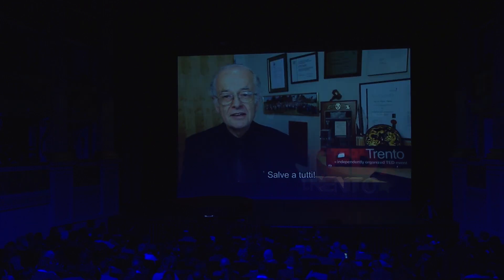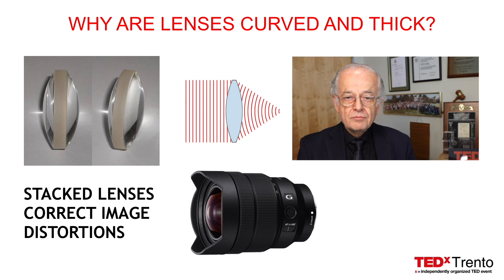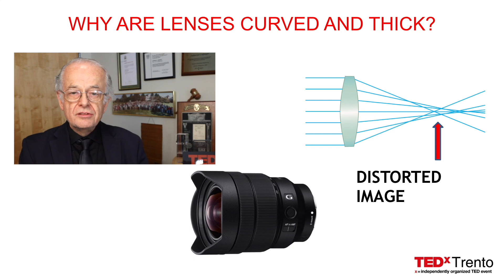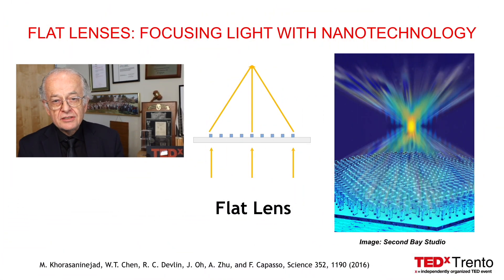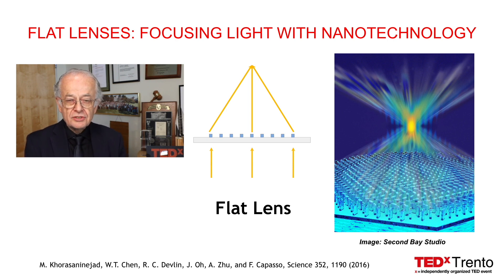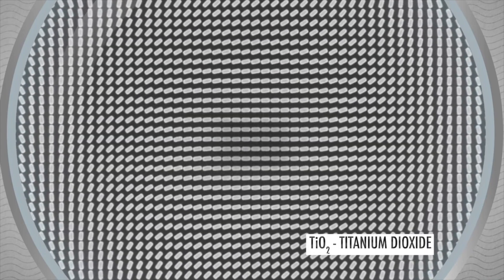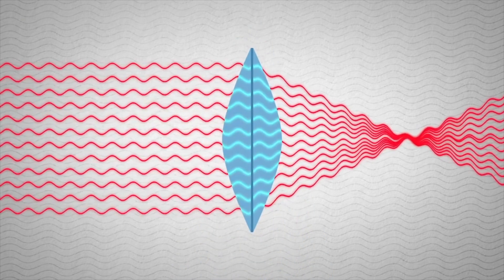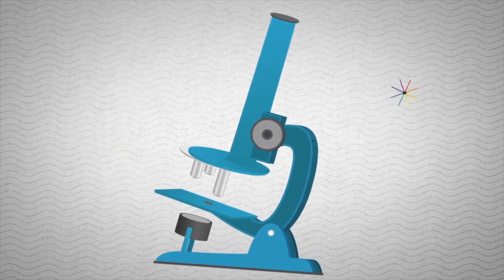Flattening Lenses: a Technology Revolution | Federico Capasso | TEDxTrento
Thanks to new and revolutionary flat lenses the thickness, size and cost of lenses will be dramatically reduced and the image sharpness greatly improved, with a wide range of applications and large-scale social impact: from ultra-thin mobile phones and augmented reality, to thousands of cameras and displays and endless applications in science, medicine and technology. After his doctorate in physics at the University of Rome, Federico Capasso joined Bell Laboratories (New Jersey, USA) where he followed a brilliant career as a scientist and research director. Since 2003 he is Professor of Applied Physics at Harvard University. He is one of the world's leading scientists working at the interface between basic research and applied research and has won numerous international awards, including the Balzan Prize for Applied Photonics (2016), the IEEE Edison Medal, the Arthur Schawlow Prize in Laser Science of the American Physical Society and the Caterina Prize. Tomassoni and Felice Pietro Chisesi Prize. He is also the author of over 400 publications and over 60 patents in the United States. Among his most notable contributions, are nanostructures of technological interest, such as quantum cascade lasers. This talk was given at a TEDx event using the TED conference format but organized by a local community.